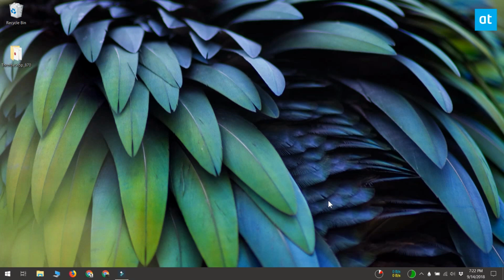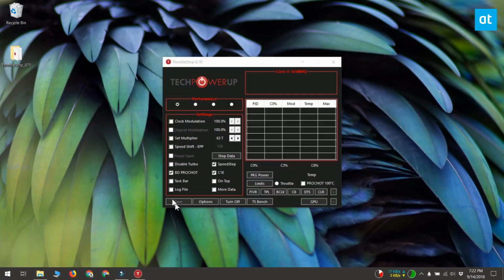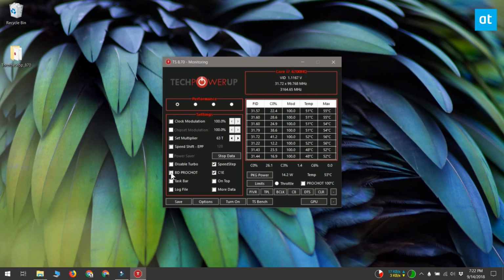How To Disable Dell CPU Power Throttling For Unknown Power Adapters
Dell does a rather annoying thing with its laptops. If you do not use a power adapter that is Dell branded, it may not work with your laptop, or your CPU’s power may be throttled.